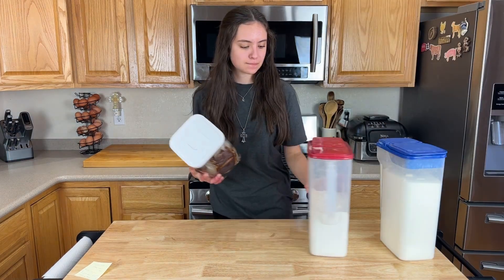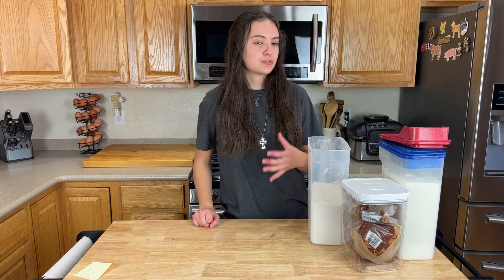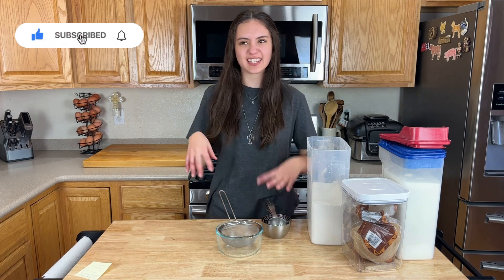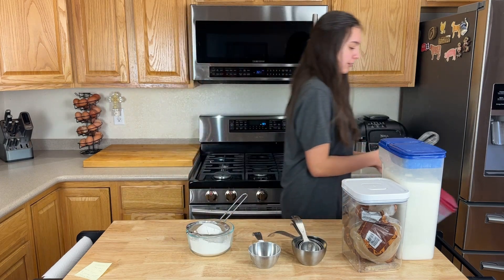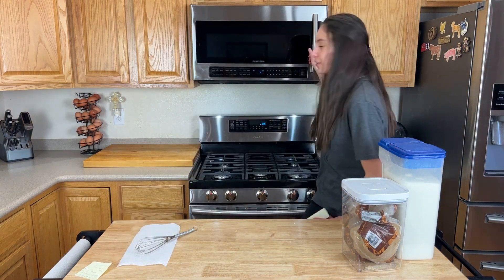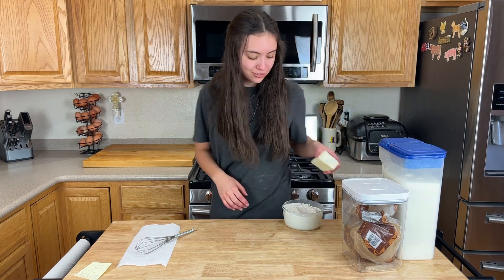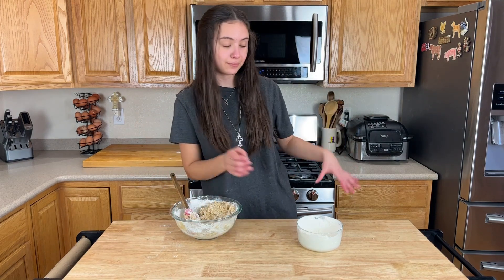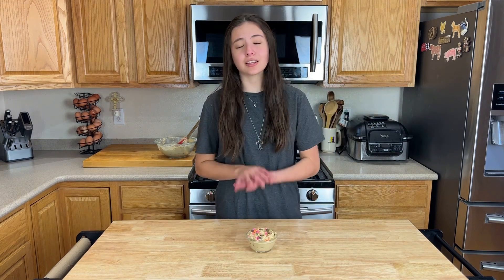Edible Cookie Dough | Easter THEMED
And yes... it's just edible cookie dough topped with fun sprinkles. But STILL!

I use great quality materials! And YOU should too! 👇

- Metal Measuring Spoons
- Sturdy Rubber Spatulas
- Sifters (Set 3)
- Whisks Pack of 3

~ Edible Cookie Dough ~

Ingredients:
- 1/4 cup of packed brown sugar
- 2 or 3 tablespoons of soften butter
- 2 tablespoons of sugar
- 1 teaspoon of sea salt
- 1 teaspoon of vanilla
- 2 or 3 tablespoons of whole milk
- 5 tablespoons of sifted and heat treated flour
- 1 tablespoon of chocolate chips...or... as much as you like ;)
- Sprinkles (Spring Themed or Easter Themed)

Directions:
- In a small bowl, combine sugars and butter. Add in sea salt and vanilla and whole milk. Combine.
- Mix in flour and fold in chocolate chips.
- Add sprinkles!
(You can store in fridge for up to 2 days)

WARNING - CONTAINS MILK, SO KEEP REFRIGERATED!